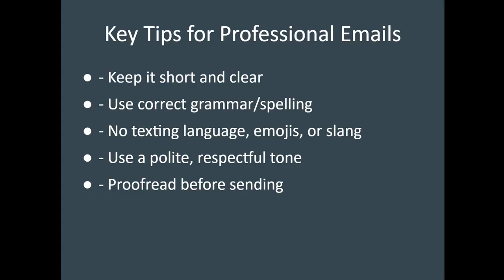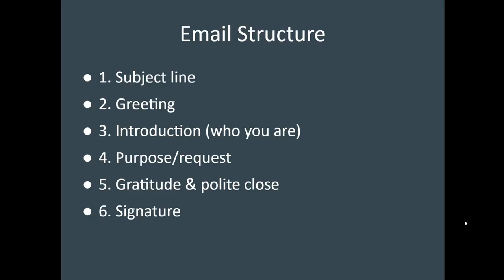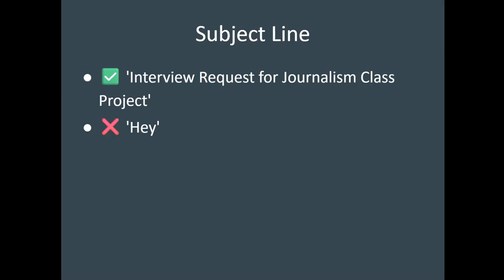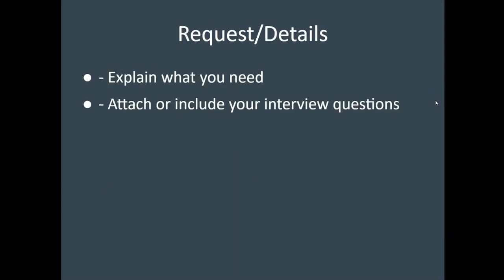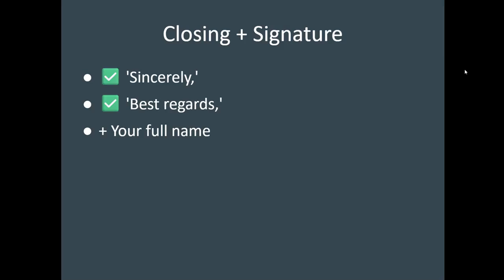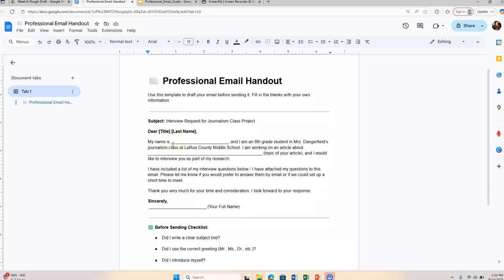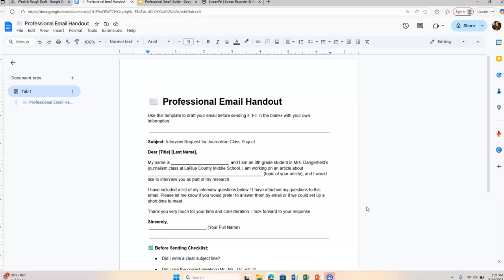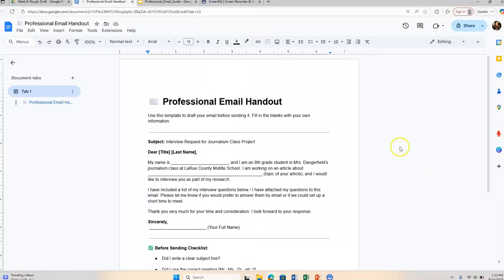Professional Email Notes